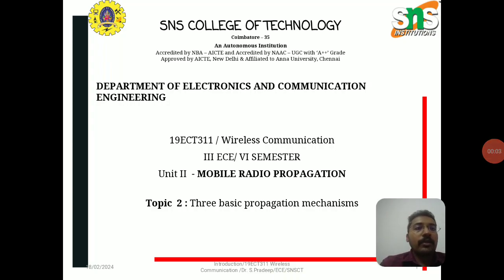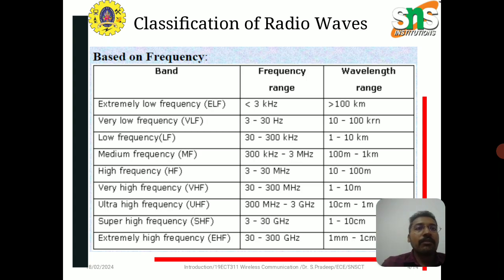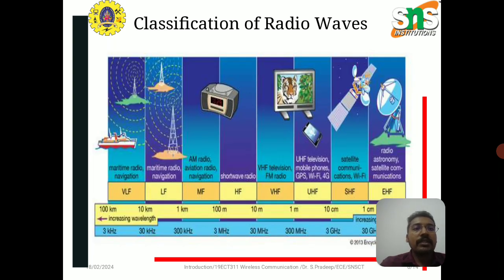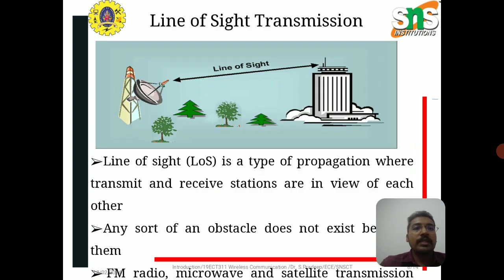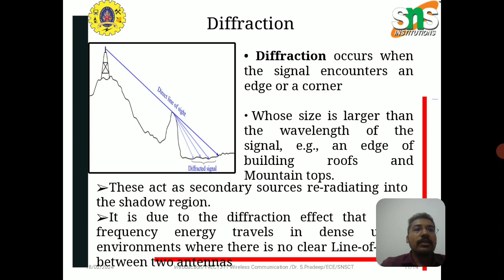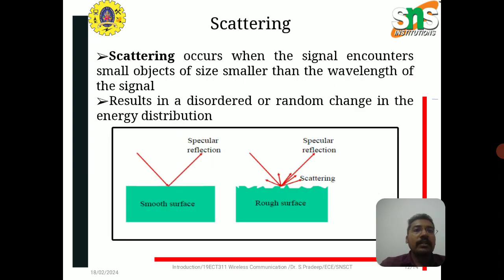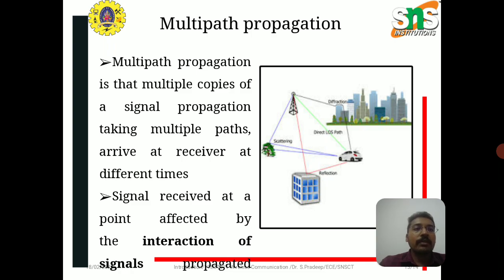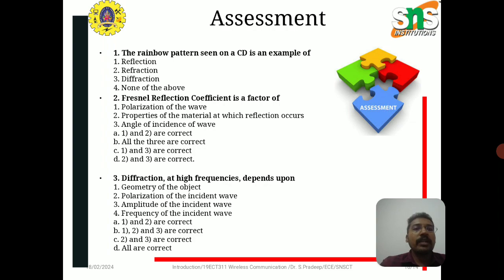Propagation Mechanisms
Reflection, diffraction, and scattering are the three basic propagation mechanisms that impact propagation in mobile communication systems. Reflection occurs when a propagating electromagnetic wave impinges upon an obstacle that has very large dimensions compared to the wavelength of the propagating wave.